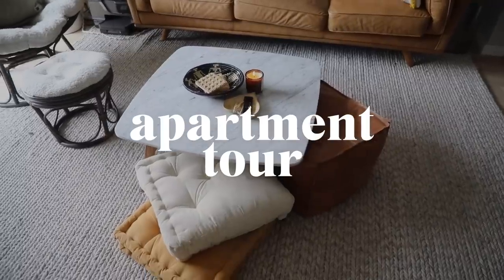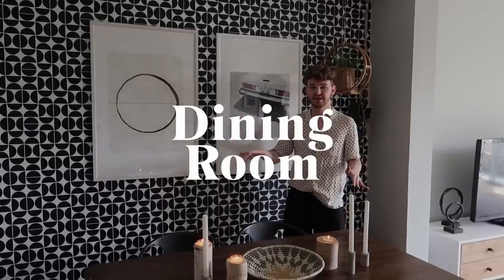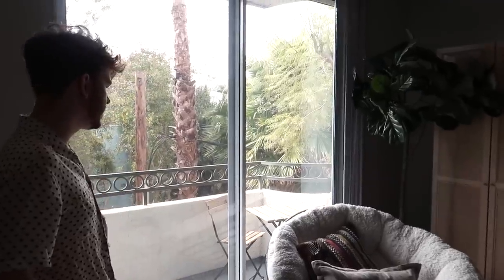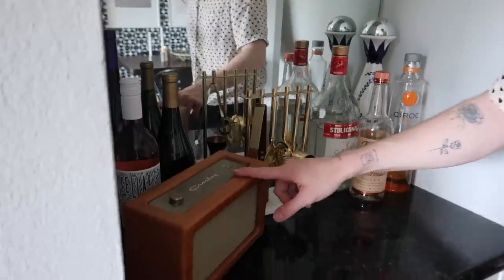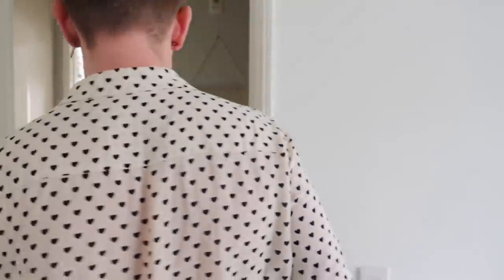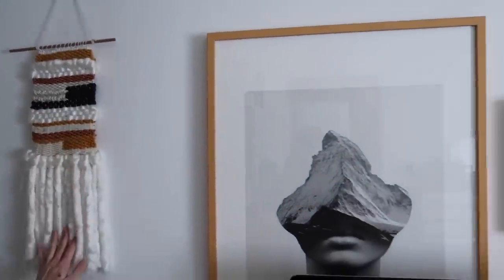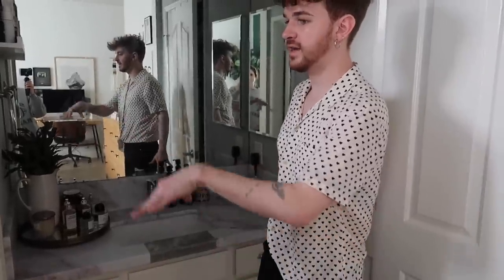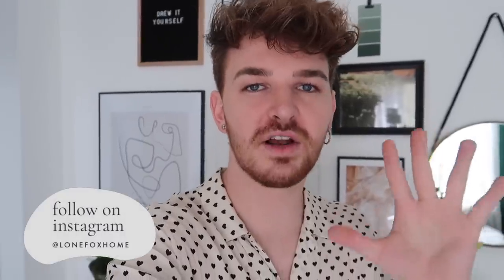FULL APARTMENT TOUR! ✨It's finally finished!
Dining room:
Table (similar)
Um duh art print
Circle art print (similar)
Rattan hanging planter
Rattan ottoman

Living room:
Globe (similar)
Crosley bluetooth radio
3 tier wire basket
Gold octahedron
Papasan chair frame (similar)
Papasan chair cushion
Throw pillow 1
Throw pillow 2
Throw pillow 3
Wall sconce
Leather pouf
Floor pillows
Rug (similar)
Palm tree art print (similar)
Cassette art print
Fox art print
LA map art print

Kitchen:
Peel & Stick Brick
Black Handles
Black Knobs
Marble Paper towel holder
KitchenAid mixer

Hallway:
Wall hanging

Marie’s bedroom:
Comforter (similar)
MirrorSide tables
Leaf lamp (similar)

Desk chair
Clothing rack
Platform bed
Floor mirror
Storage dresser
IKEA Dresser
Removable Wall Hooks
Hanging macramé planter (similar)
Faux hanging plant
Mountain/head print
Fig tree
Brass watering can
Gold nightstand
CB2 Woven basket
Woven Jersey pillow
Woven pillow (similar)
Moon phases print
Marble box
Letter board
Hanging mirror
Black pot
Faux fern

Drew's Bathroom
Over the toilet storage: B0772XSL8Q